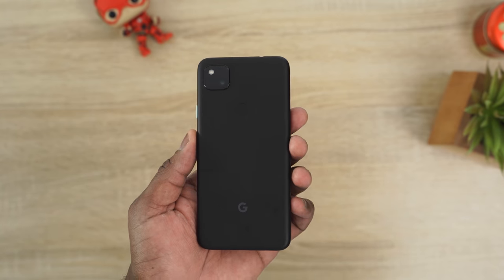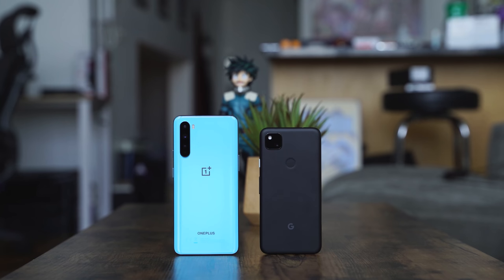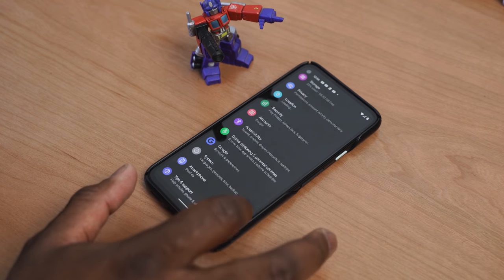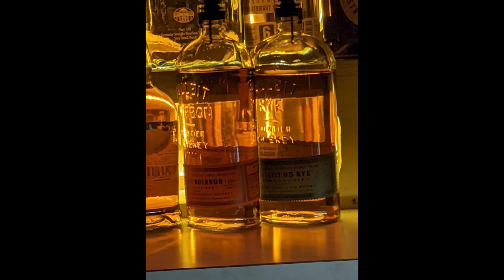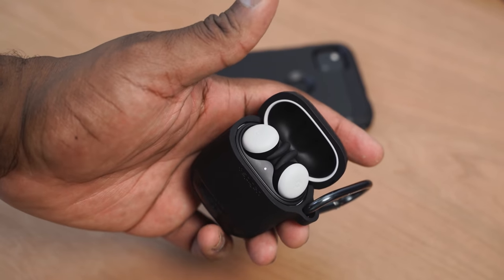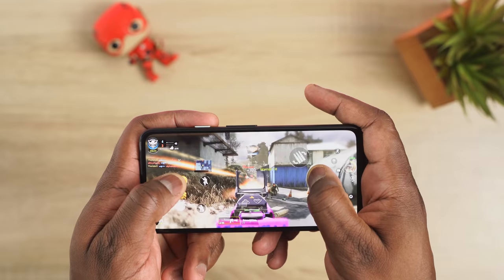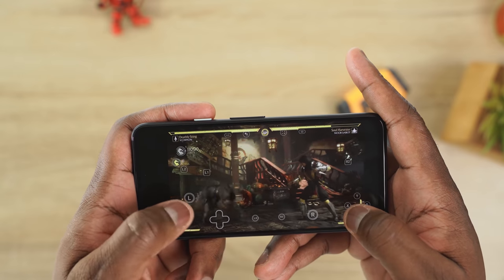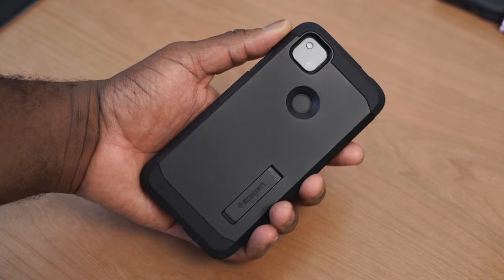Pixel 4a 30 Days Later | The Everyday Device!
Pixel 4a from Google has come out to set a new standard for budget phones, but how well does this new device hold up after 30 days.